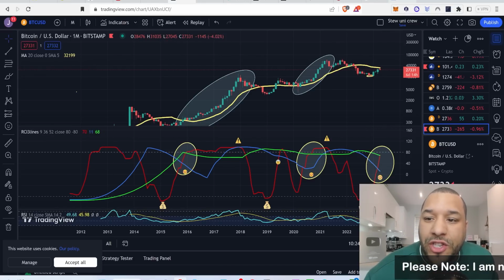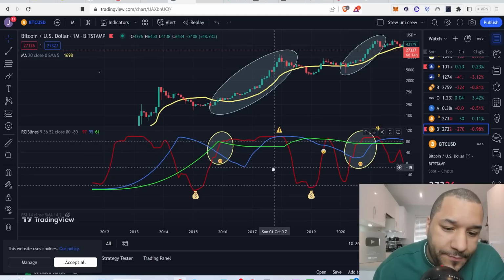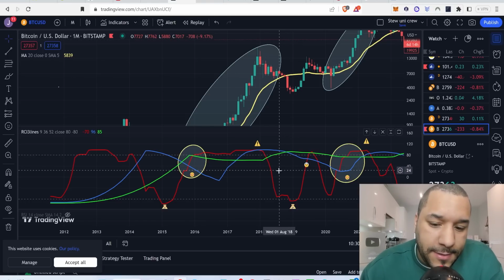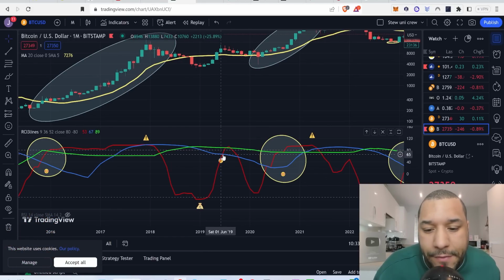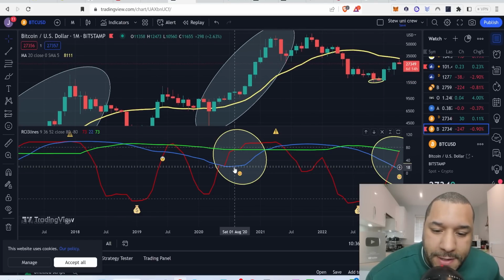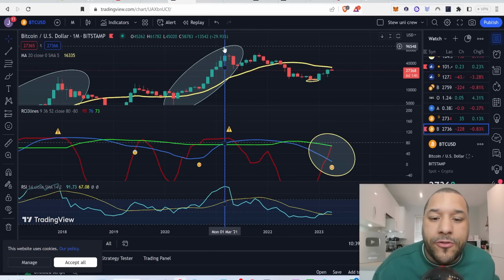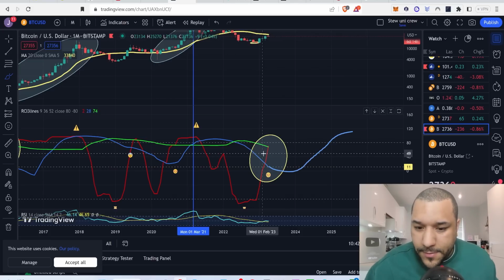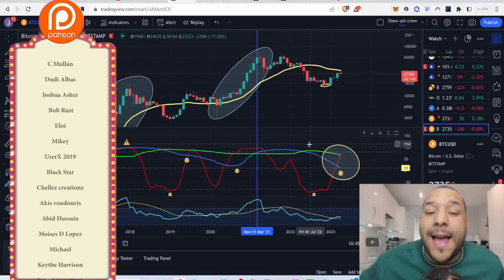🔥 You Will MAKE $MILLIONS If You Follow This POWERFUL BITCOIN CHART! | This Is How PEOPLE GET RICH!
STEPS TO BUY Crypto Gains Social Coin:
1.buy Deso coins from coinbase & send it to your deso username wallet which you create from deso.com
2. buy cryptogains social coin from Diamond app link above :)   done.

TIMESTAMP
Intro: 0:00 - 0:11
You Will Make MILLIONS If You Follow This Chart: 0:11 - 21:11

0x2b0850487ED24206Fc20Bd139BF23d7cBB9E5229

USDC Address:
0x2b0850487ED24206Fc20Bd139BF23d7cBB9E5229

BUSD Address:
0x2b0850487ED24206Fc20Bd139BF23d7cBB9E5229

17vwWX84YxUL3dxmPMsAYh1ztAg8Wkty1L

0xe40b3a92e6d33daa83c3dd80d8f4bc8bf84bba89

XRP: rEb8TK3gBgk5auZkwc6sHnwrGVJH8DuaLh

CARDANO: DdzFFzCqrhsgKdp9B9wj5pepXiMoQZbhBYhbzZjM56GaEE657R86wu4qmcoW3qxUV7R1mdRaFJSQ1a3FpnQwhgCqAEEePq6T3UWsAtxh

THETA: 0xe40b3a92e6d33daa83c3dd80d8f4bc8bf84bba89

TFuel:  0xe40b3a92e6d33daa83c3dd80d8f4bc8bf84bba89